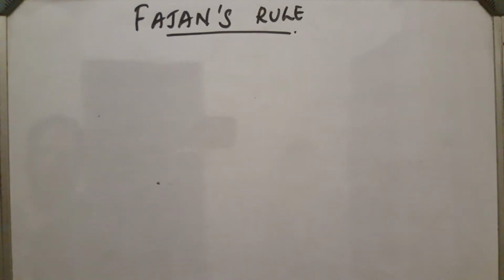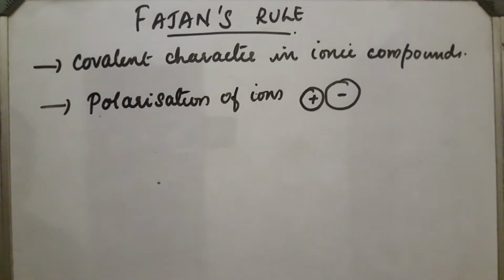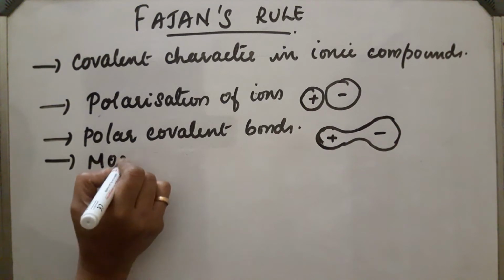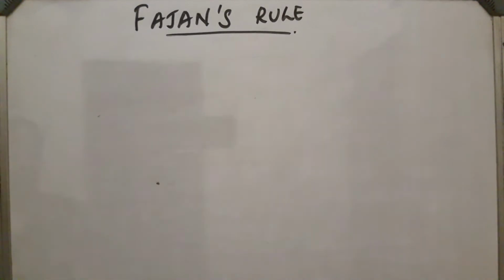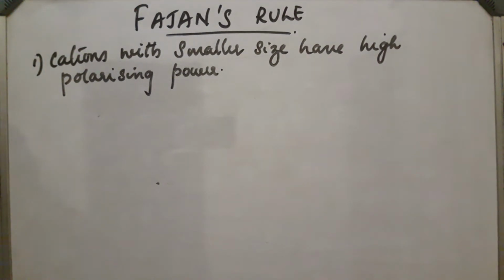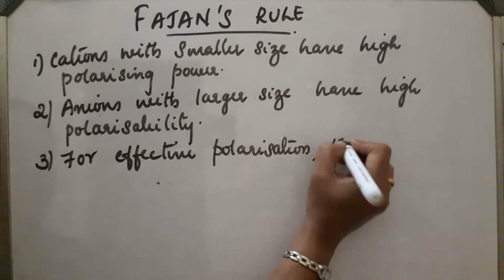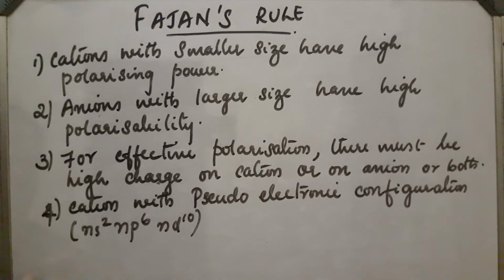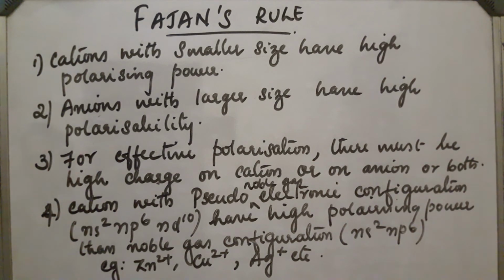FAJAN'S RULE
explanation for covalent character of ionic compounds, polarising power and polarisability, Fajan's rule to increase degree of polarisation.